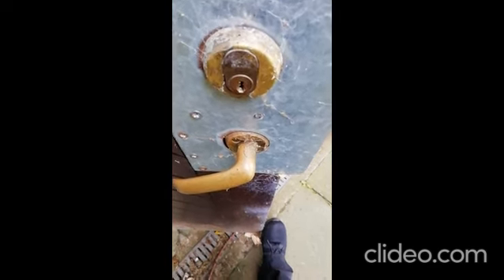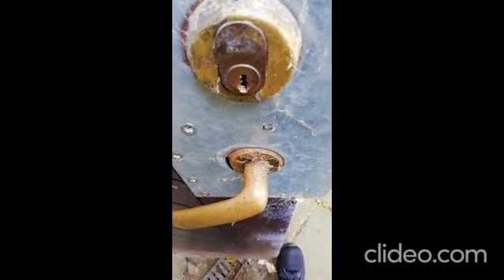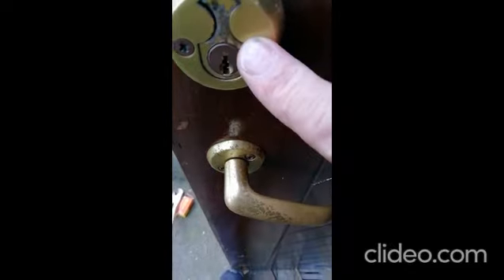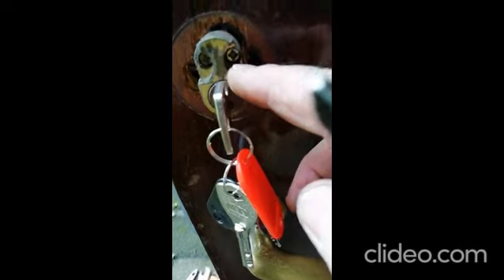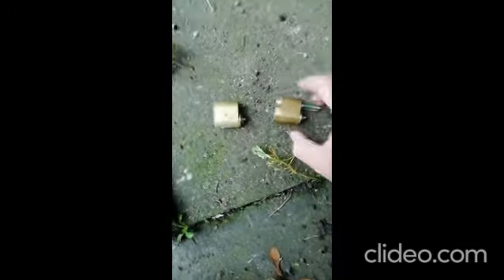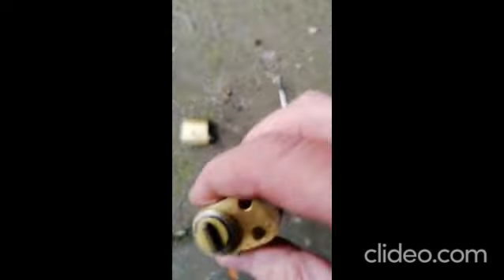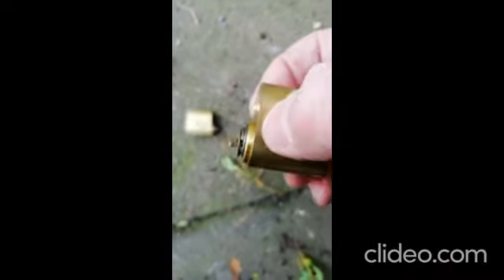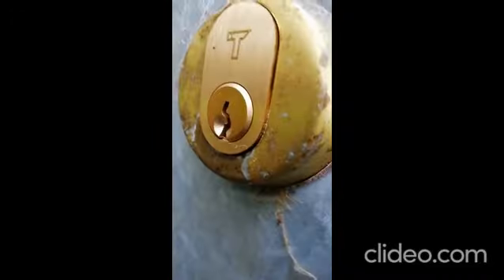(111) How to replace a Scandinavian Oval Cylinder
Scandinavian cylinders are not a common lock in the UK. This is a short video on replacing one.